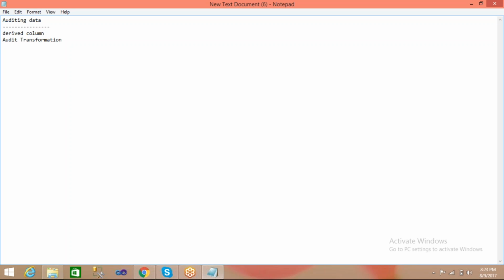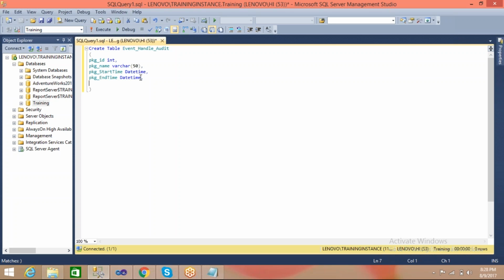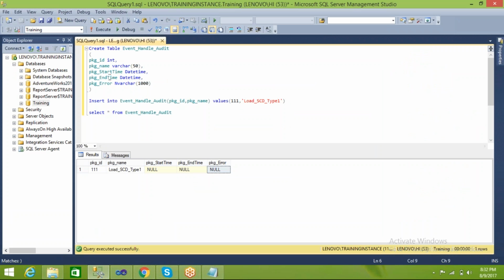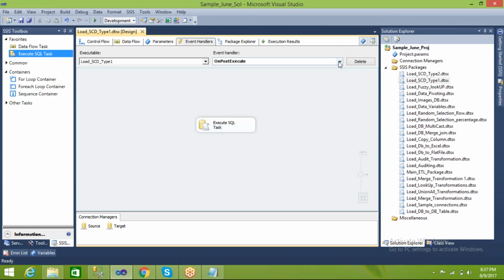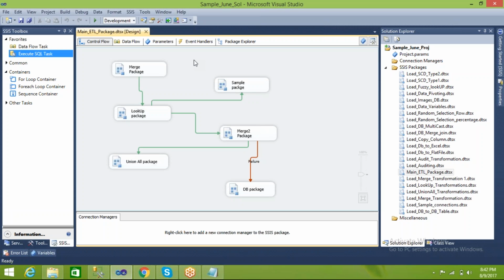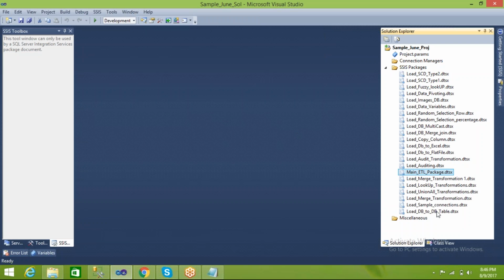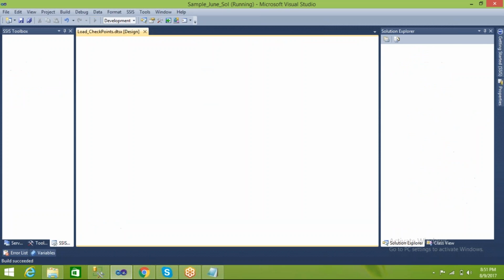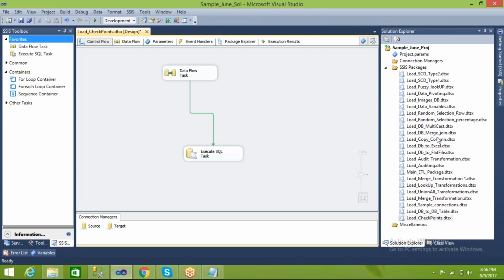SSIS Check Points